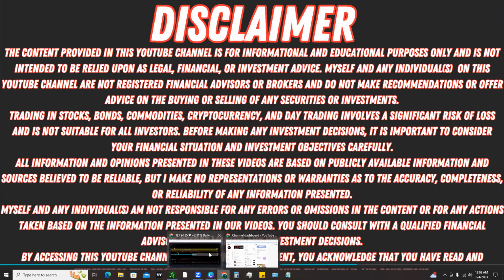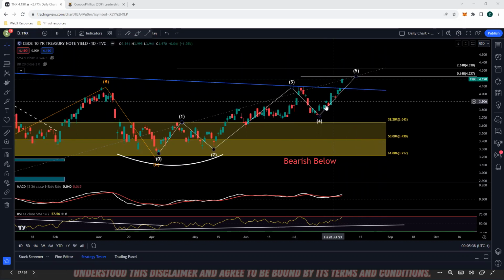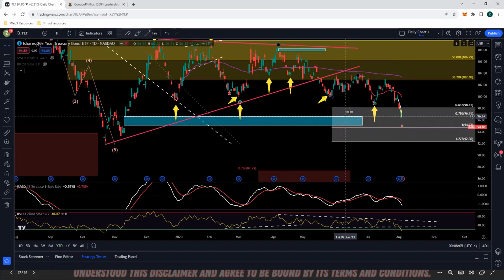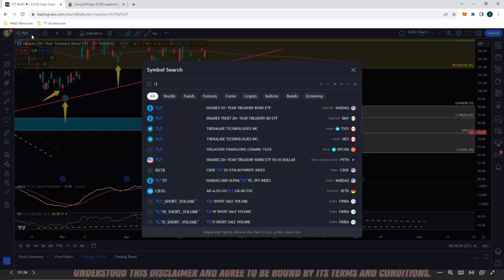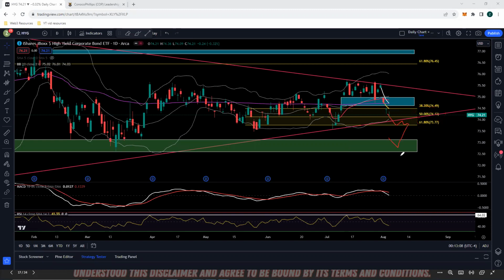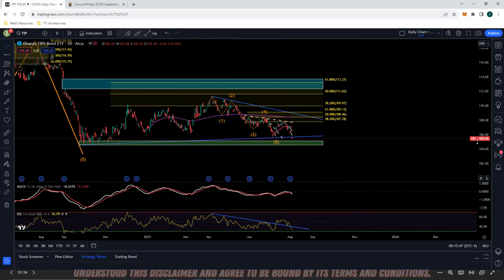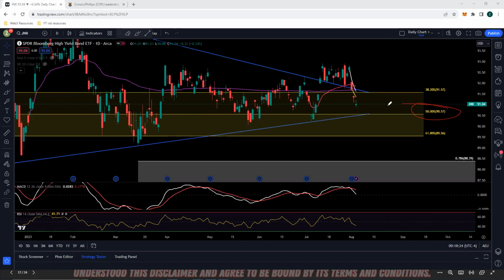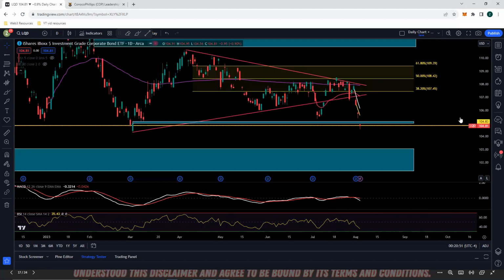🚨COMPLETE COLLAPSE🚨 - TLT Stock ETF + Market Analysis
Timestamps:
0:00 - Intro
0:50 - TNX
2:55 - TLT
8:04 - HYG
12:05 - TIP
14:50- JNK
16:35 - LQD